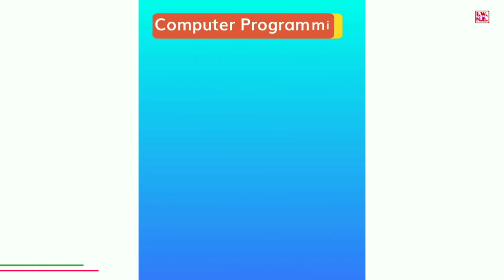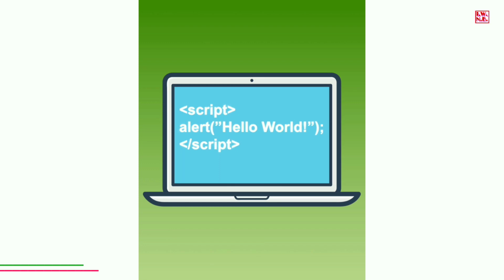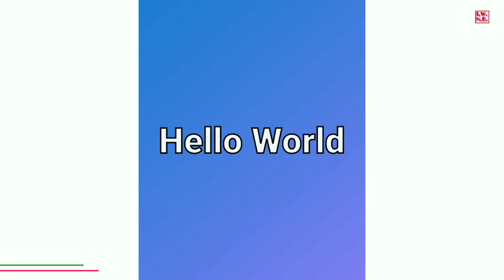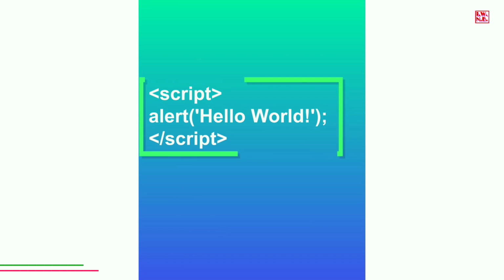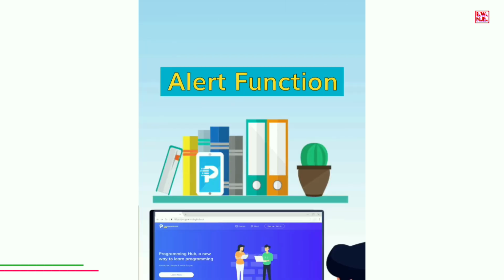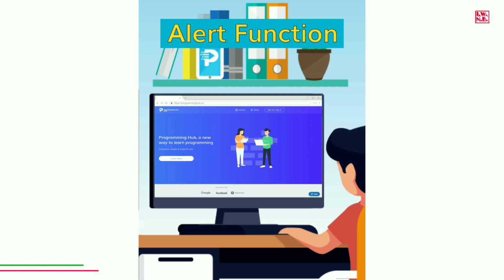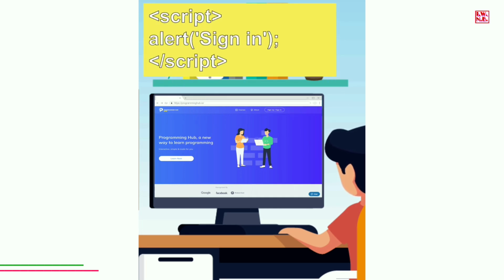How Write (Why??) 🤔💻💸First JavaScript Program | JavaScript Tutorial | Hallo World Program Javascript